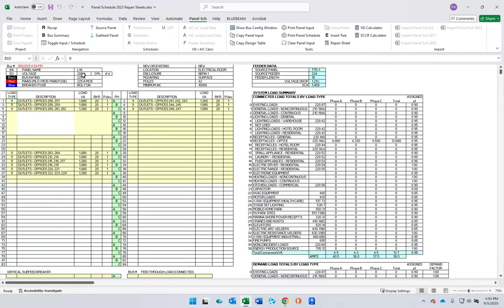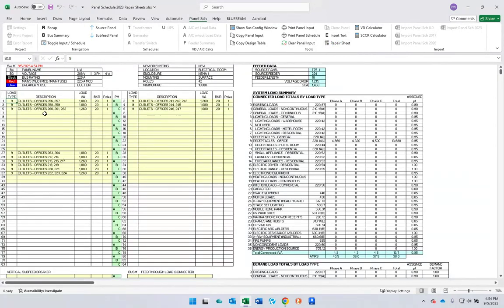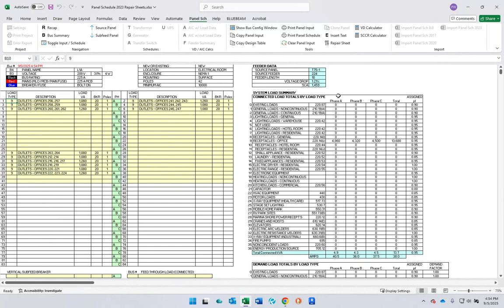Panel Schedule – Repair Sheet tool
This video explains how the Repair Sheet works tool in the Electrical Panel Schedule from EPS Software Solutions.
+ If the Excel Formulas become corrupted, this tool will repair all the Excel Formulas on the active worksheet
+ Cell formatting is also repaired